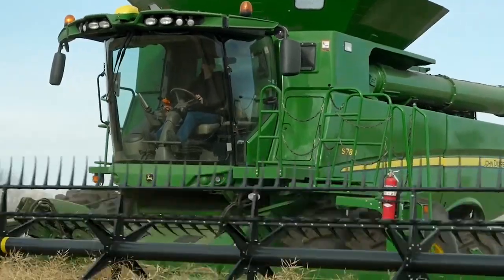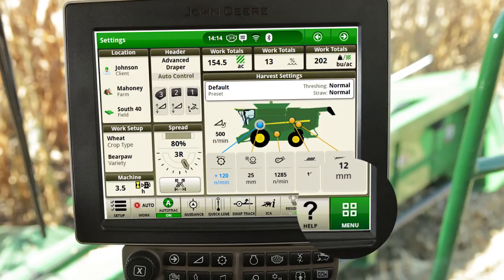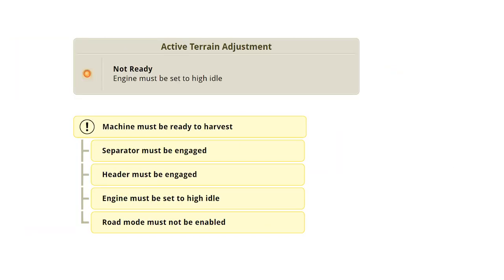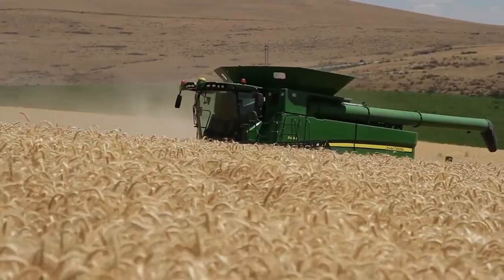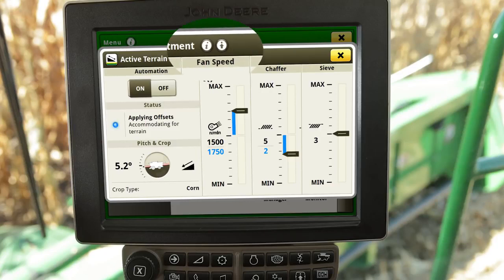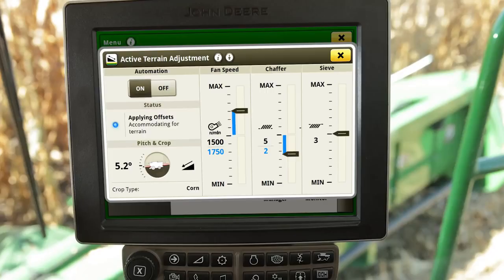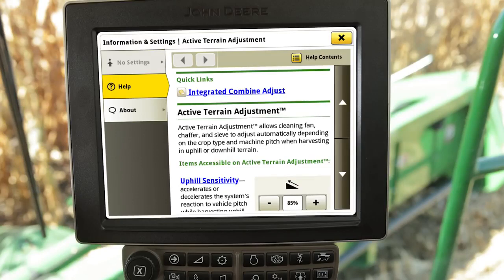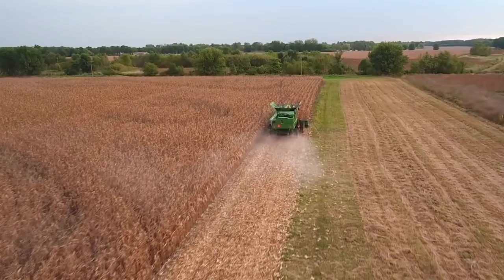John Deere Combine GoHarvest: S700 Active Terrain Adjustment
This video shows how to access and utilise the Active Terrain Adjustment application on the S700 series combine. for more harvesting information.